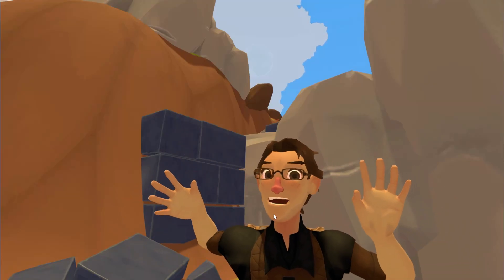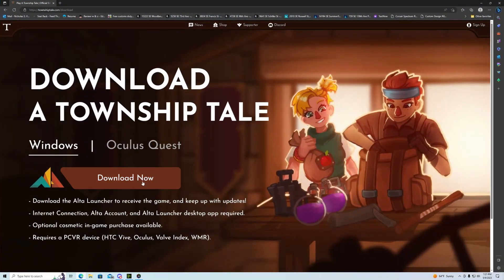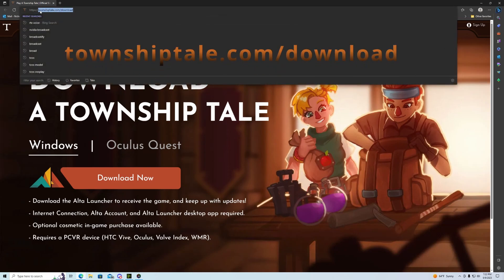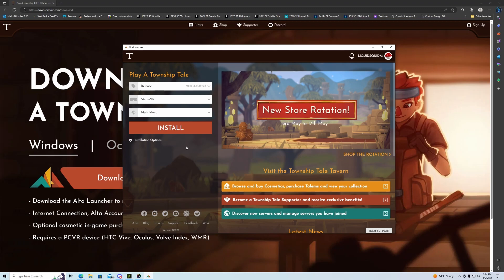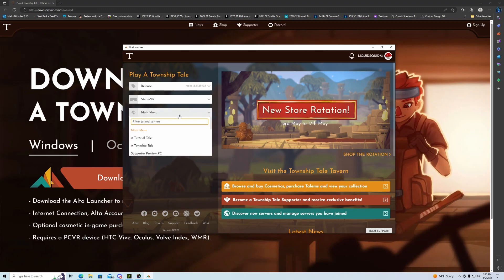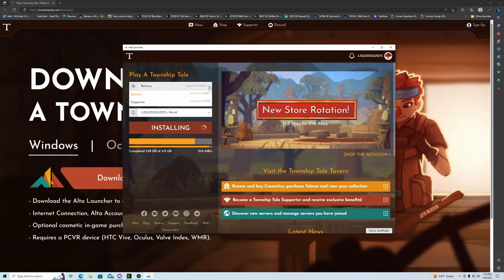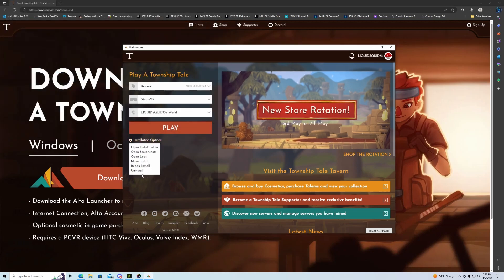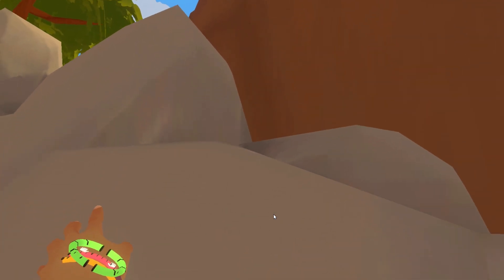A Township Tale Tutorial: Installing The Launcher & Game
Today I show how to install and navigate ALTA launcher for A Township Tale.

I also stream on youtube/twitch so come say hi!